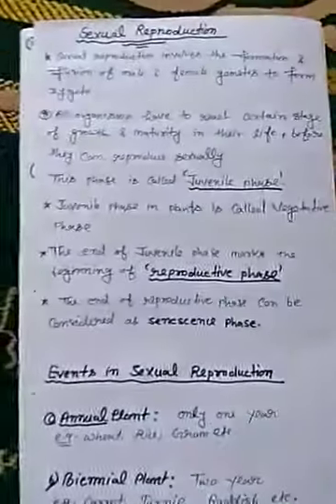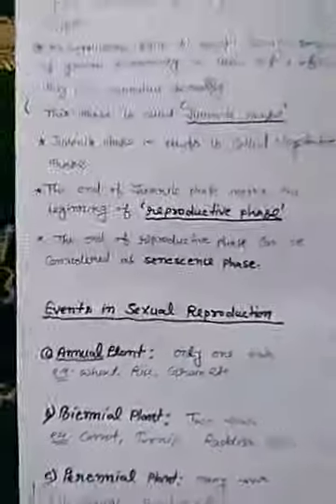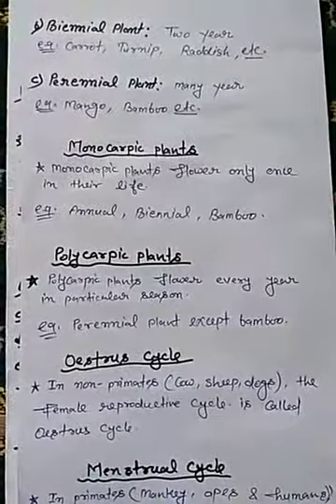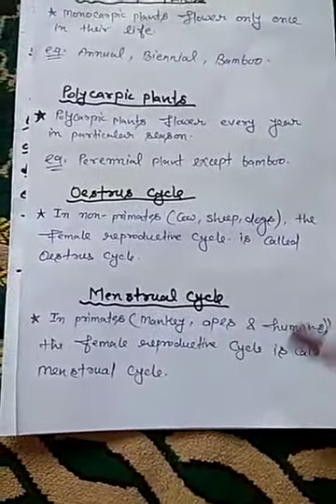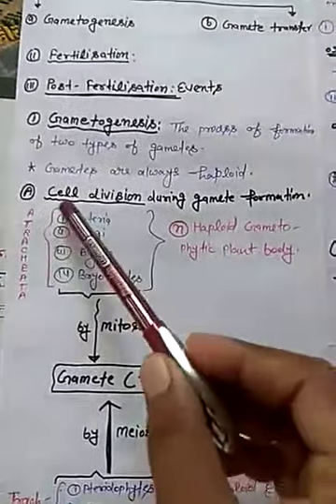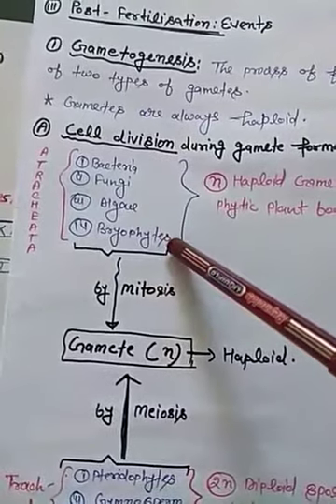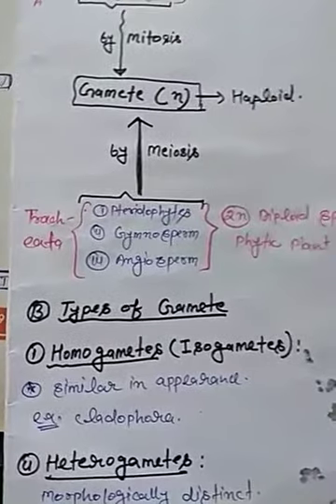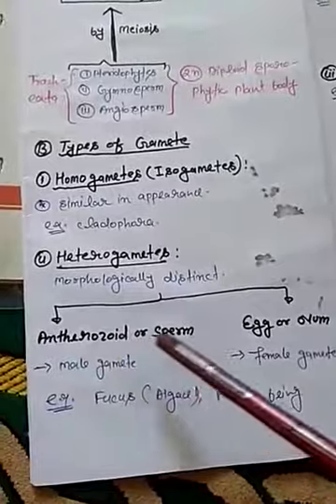CLASS XII BIOLOGY PART IV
BIOLOGY PART IV